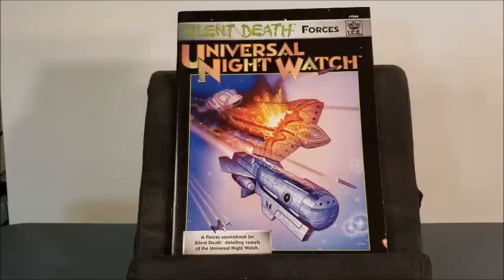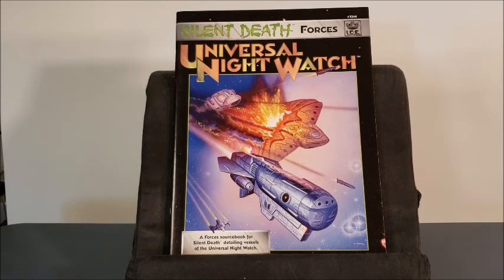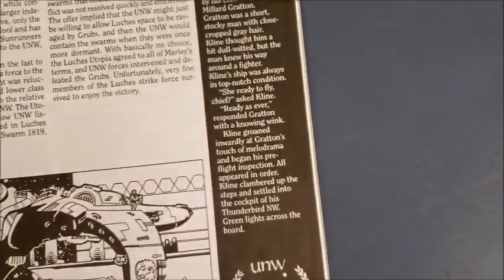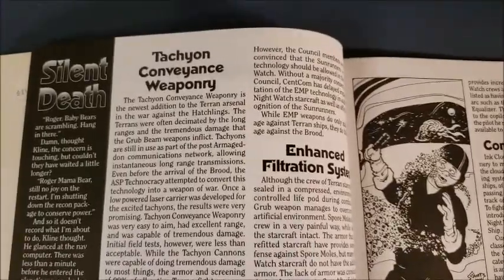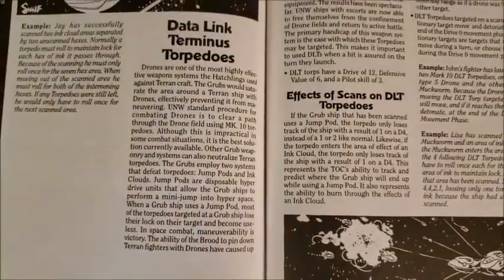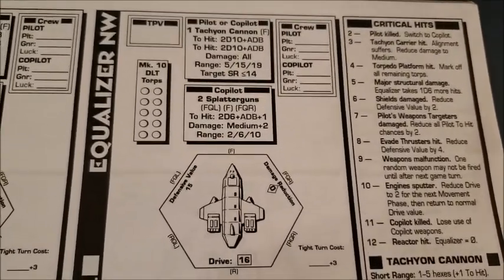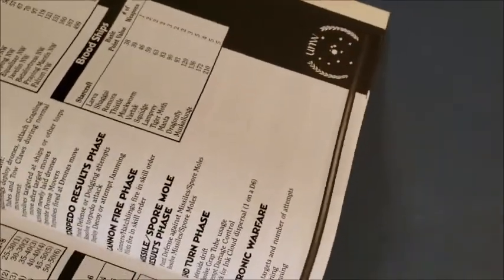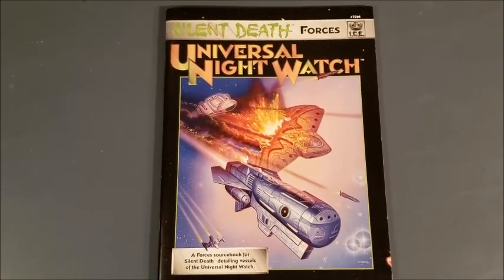Universal Night Watch For Silent Death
Go on a bug hunt in Silent Death